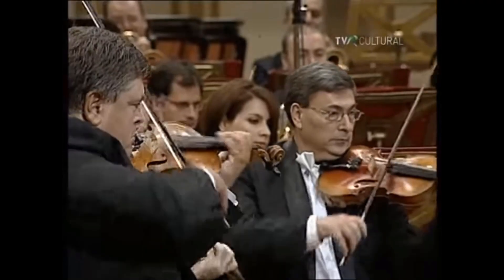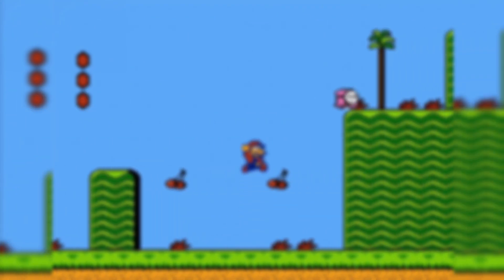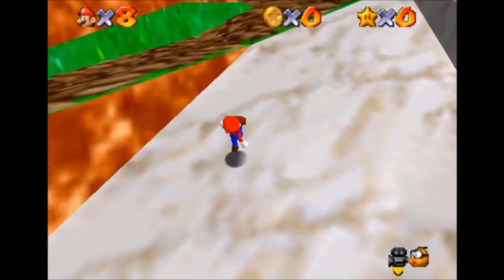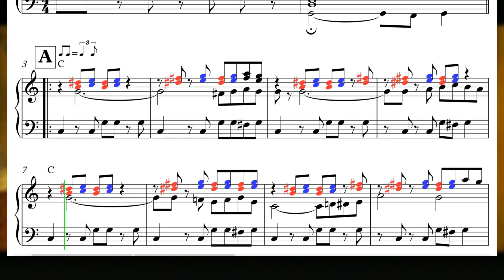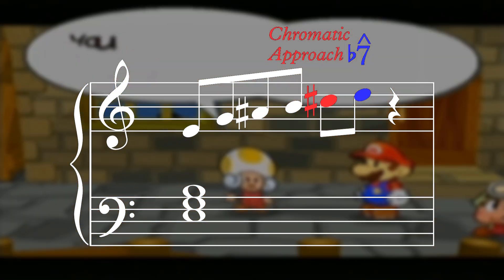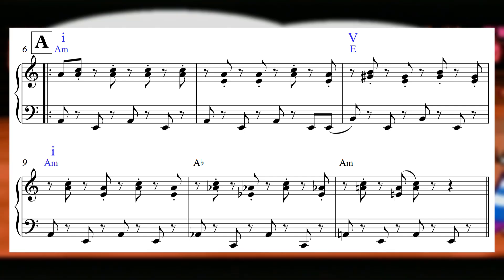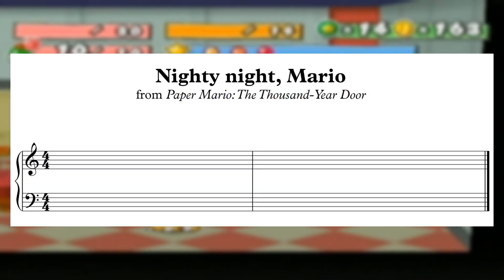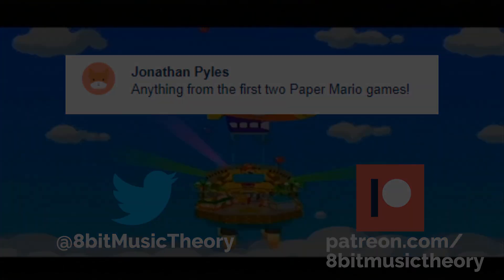Chromatic Notes Are Goofy In Paper Mario: The Thousand-Year Door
In this video I took a look at a few of the ways you can make chromaticism sound goofy using the soundtrack from Paper Mario: The Thousand-Year Door as an example. There's a lot of different types of sounds or effects you can get out of chromatic notes, and this game's music was the perfect showcase for some of the more silly ones.